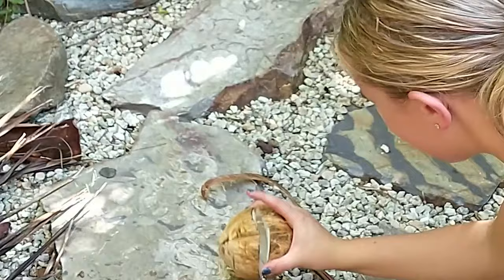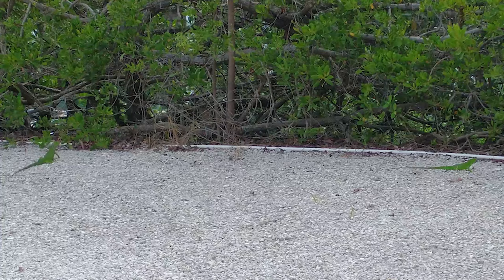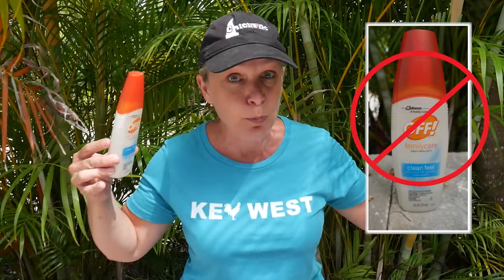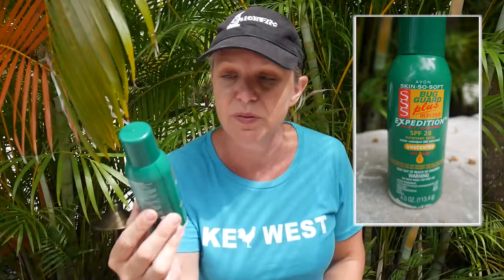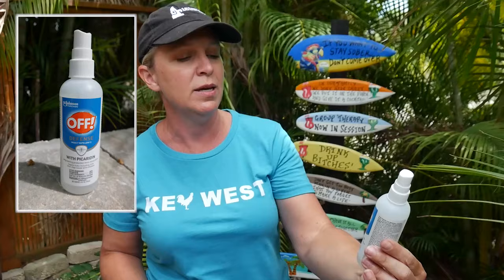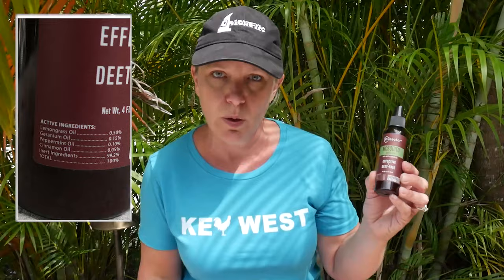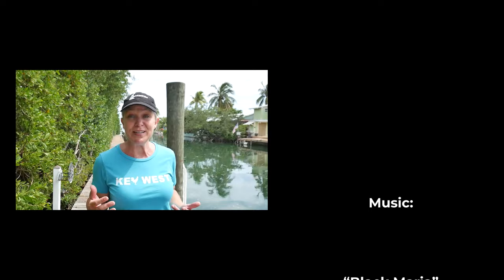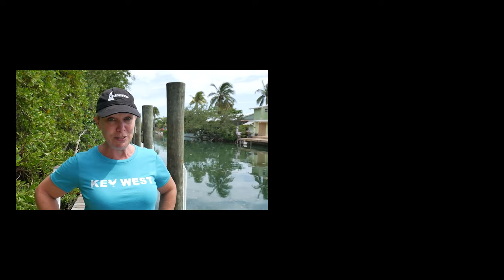What is the Best Mosquito Spray/Bug Repellent?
While on vacation in Key West, we were swarmed by mosquitoes, so I tried out five different sprays to keep them at bay. Watch and see which one worked the best for us. (Filmed at Bluewater Key RV Resort in Key West, Florida.)

Protector Mosquito Repellent
Avon Skin-So-Soft Bug Guard (without SPF)
OFF Defense with Picaridin
Greenerways Organic Deet Free Bug Repellent
OFF Family Care Insect Repellent